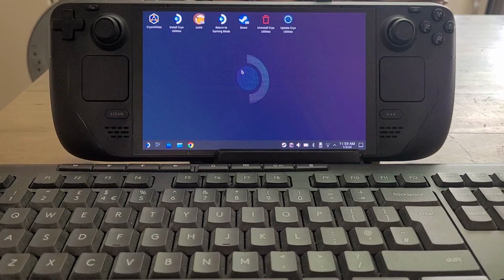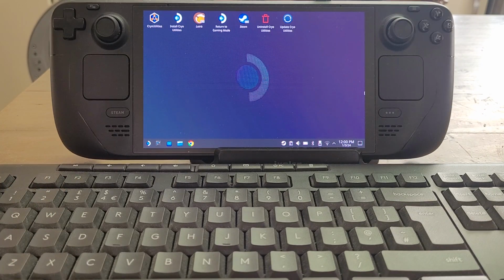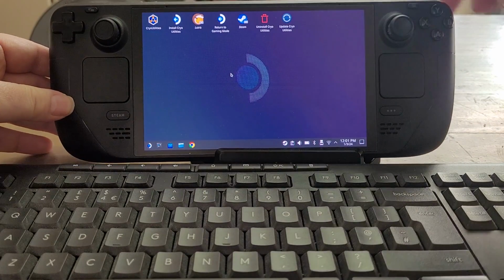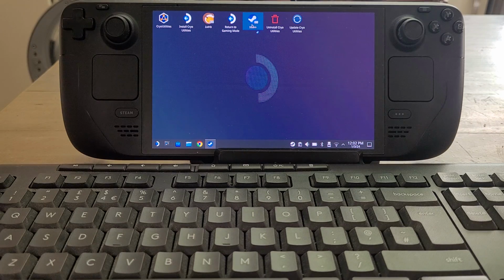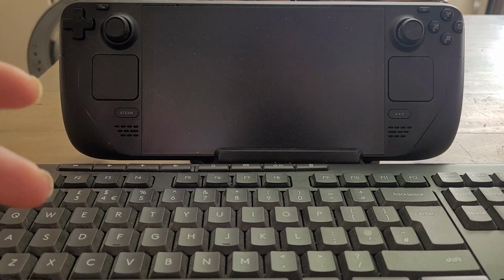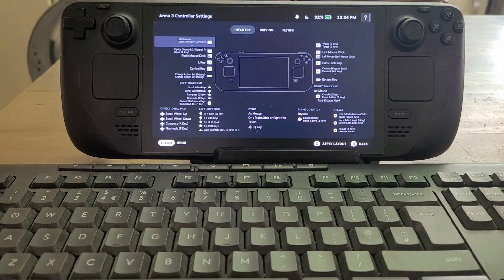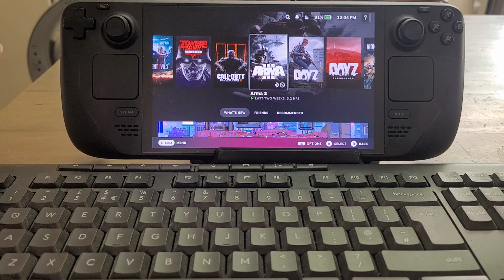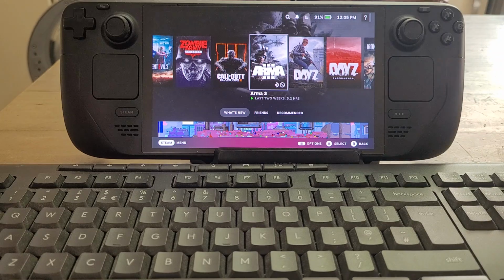How Does Steam Deck Solve Not Having Mouse & Keyboard For PC Games How Do Track Pads Work, Any Good?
A quick video for potential Steam Deck owners who are wondering how Valve and Steam OS have solved the problem of having a mobile device that plays PC Video Games, but doesn't have a mouse & keyboard!
In this video I look at wireless / USB keyboards, m & k to gamepad key bindings, and most importantly the excellent trackpads that the SteamDeck uses to simulate a mouse!
Thanks, Rob.